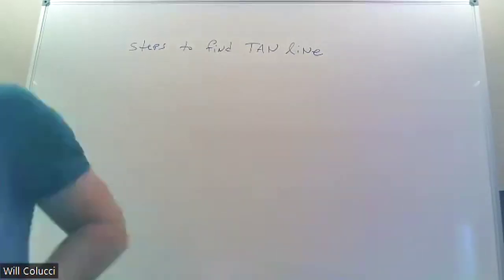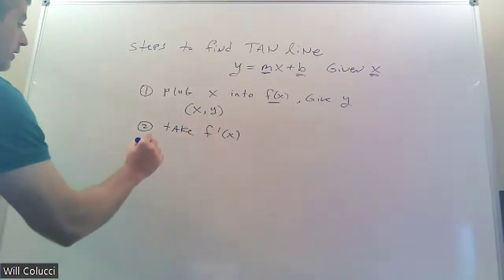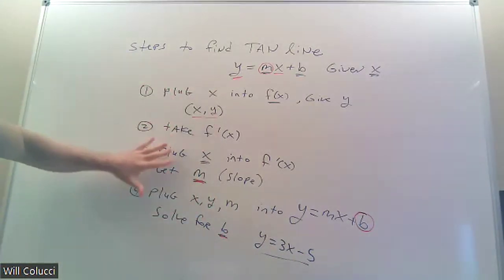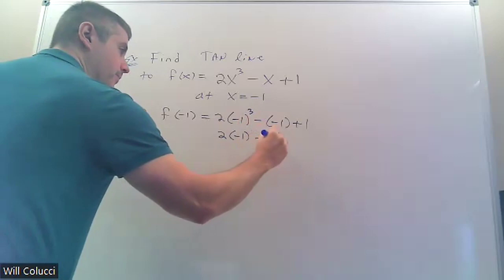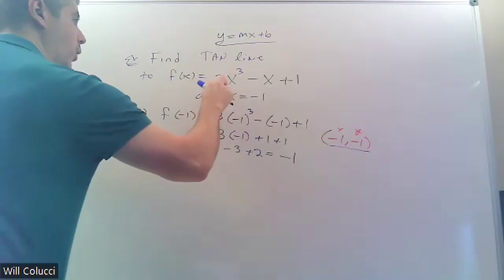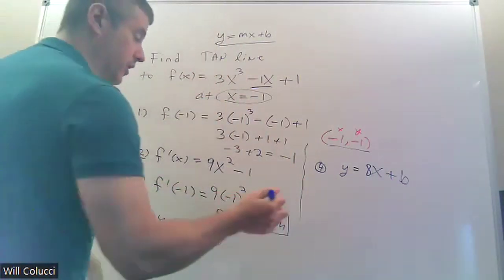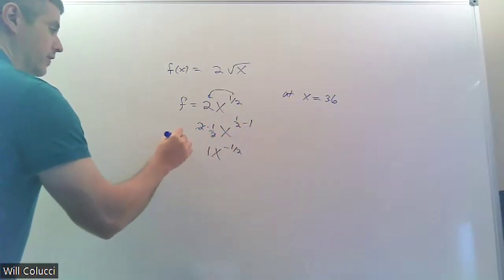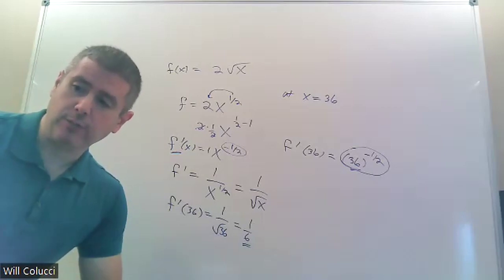Tangent Line Lesson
Video for my Saturday class with the lecture part of how to find the equation of the Tangent line, including all the steps and worked example.